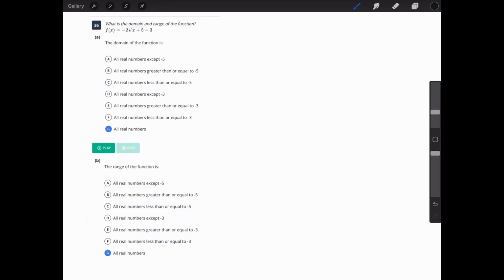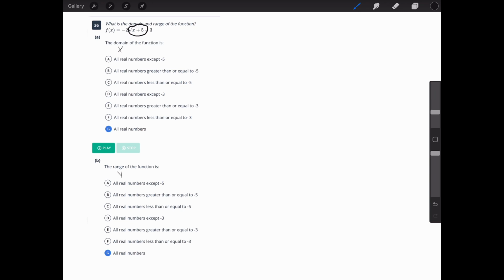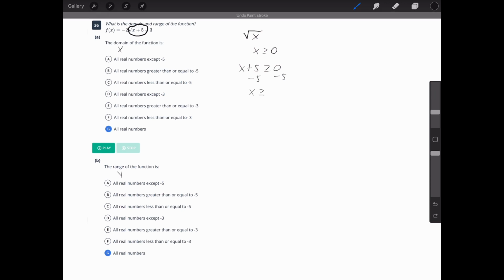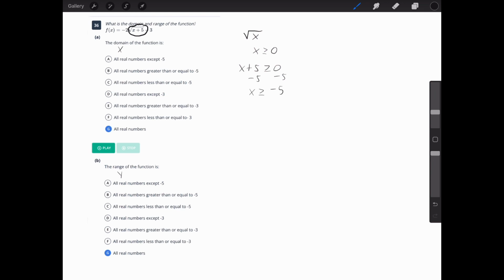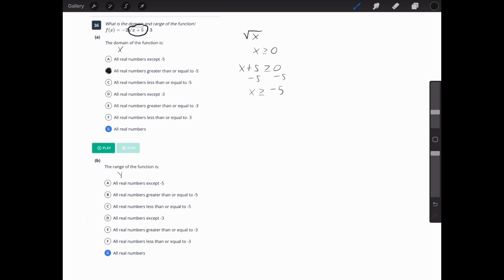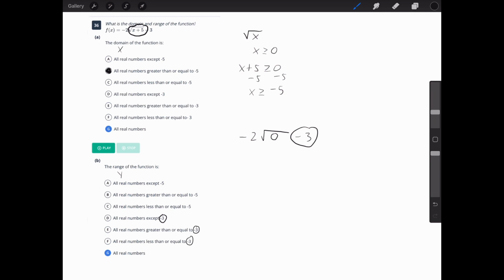Domain and Range - Practice Test